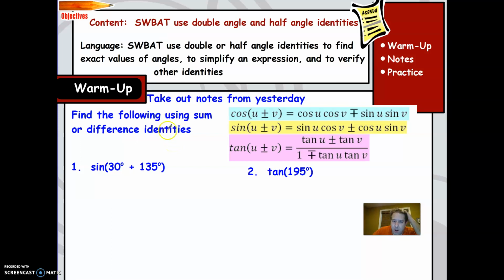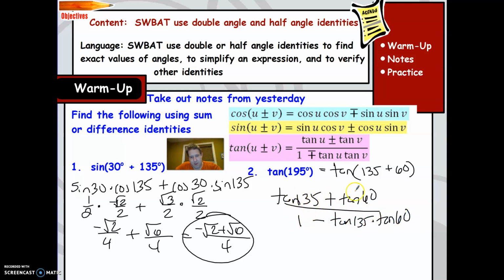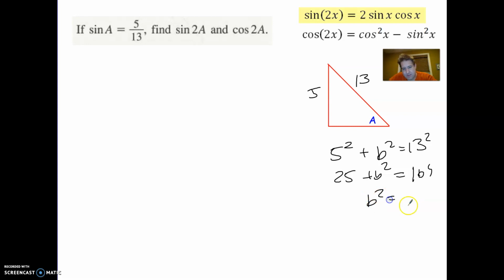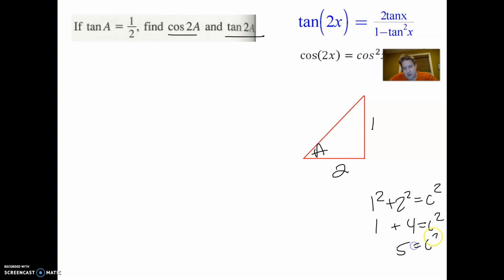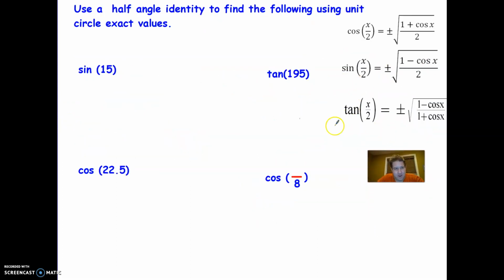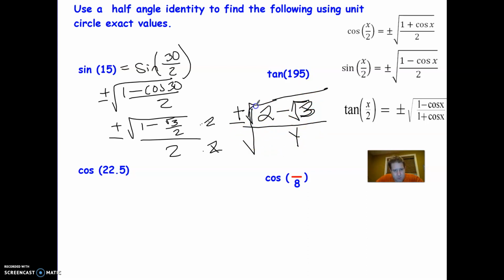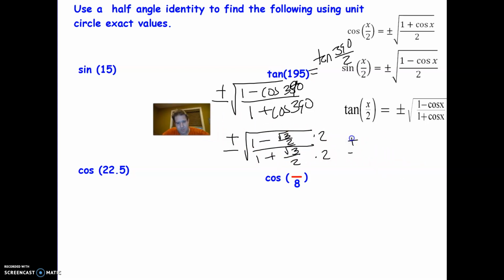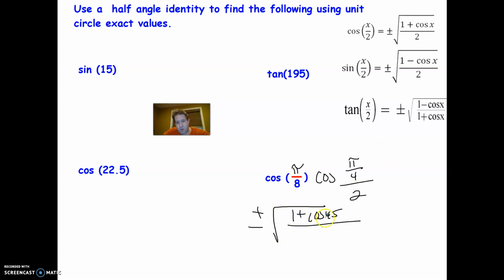Precal U3T3L6 - Half and Double angle identity